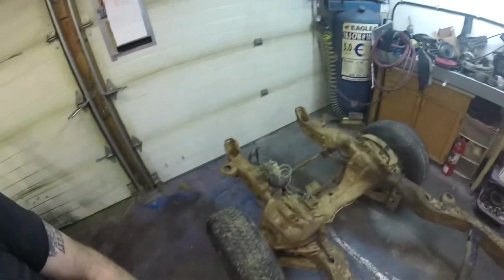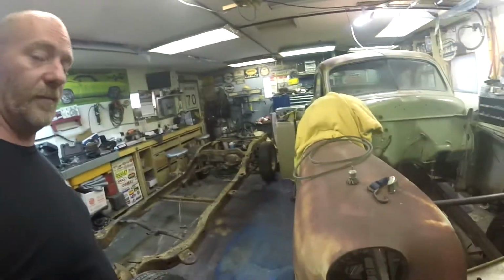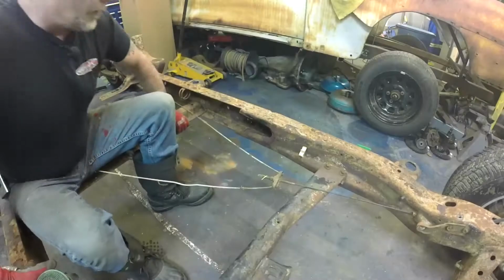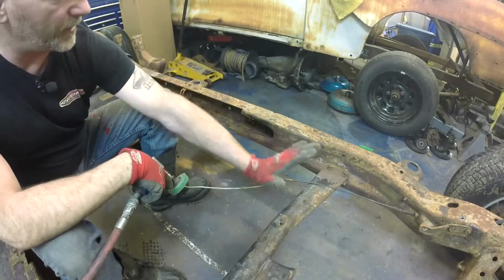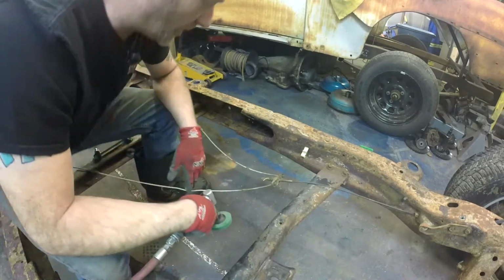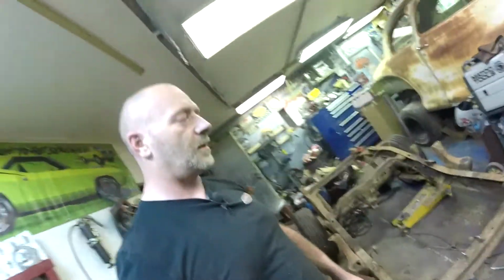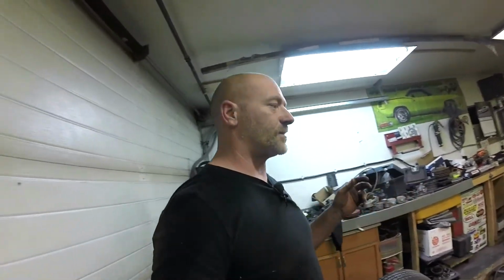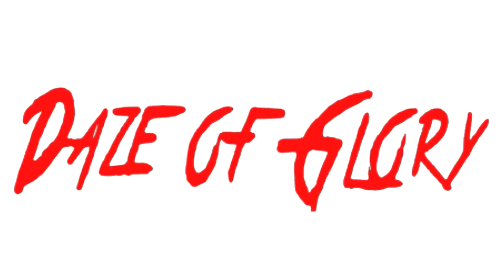How to shorten an 80's Chevy S10 frame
here we go, we take this club cab short box frame and shorten it down to get it ready for its new owner and his plans for putting a 1953 chev pickup body on it. this video has cutting, grinding, welding, chases, escapes, ... well, mostly cutting and welding. but thank you for following along!!